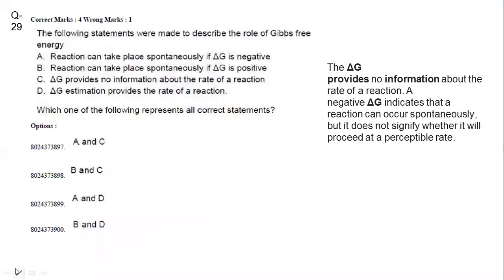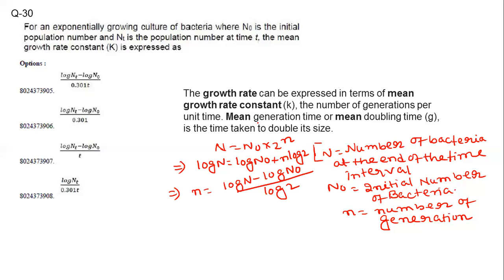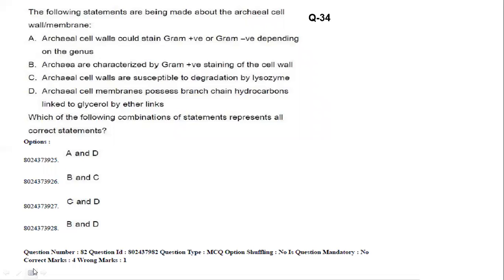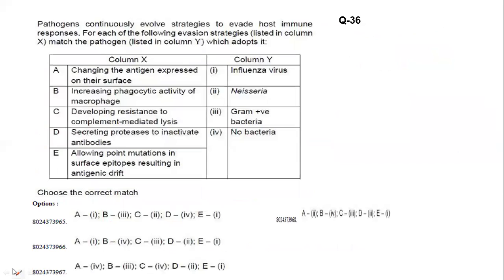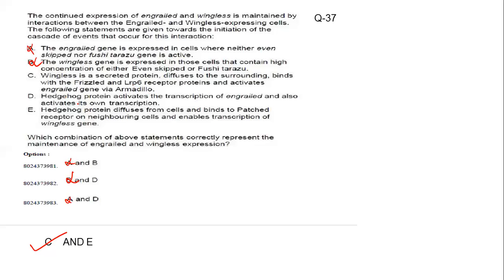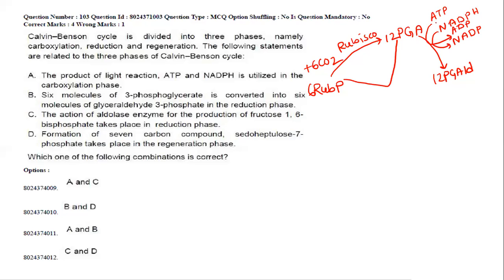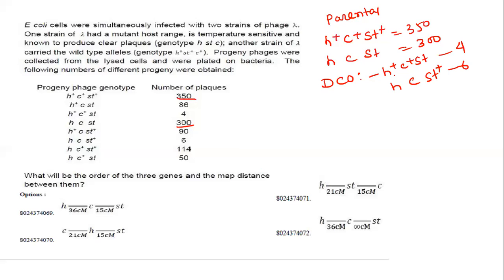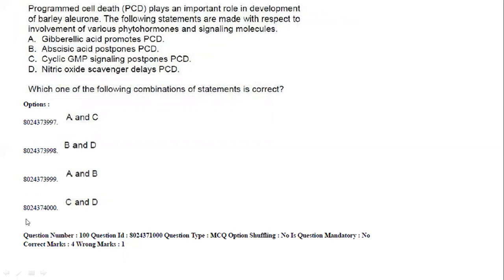CSIR NETLIFE SCIENCES JUNE2020 PAPER DISCUSSION FOR SHIFT-2- PART-2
CSIR NET ANS KEY FOR JUNE 2020 EXAM
CSIR NET EXPLANATION
CSIR NET LIFESCIENCES
JUNE 2020 EXPLANATION
CSIR NET JUNE 2020 QUESTIONS AND EXPLANATION